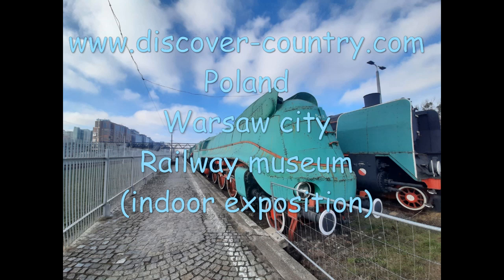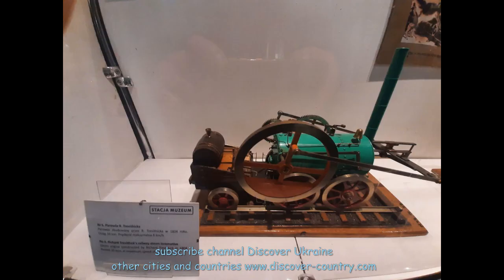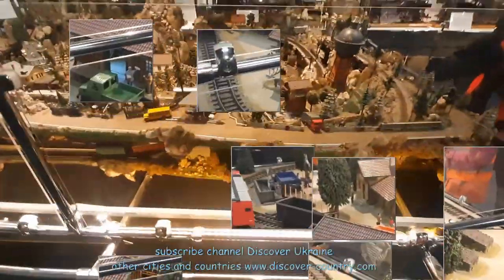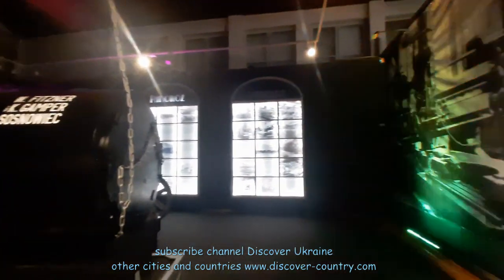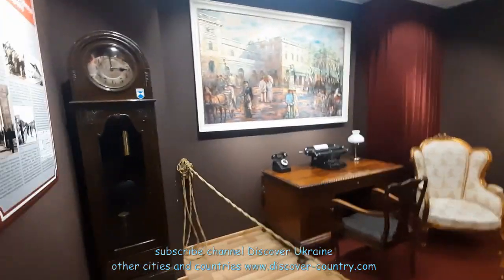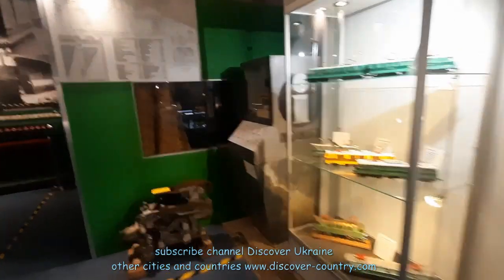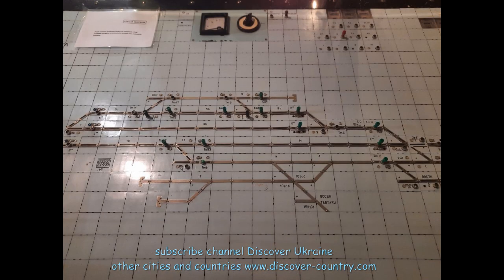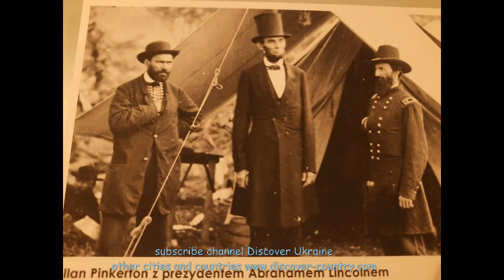Poland; Warsaw city; Railway Museum (internal exhibition)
Located in the former Warsaw-Glavnaya-Pasazhyrskaya railway station near the Warsaw-Ochota station. The museum displays permanent (historical) and temporary exhibitions, a collection of model railway vehicles in the exhibition hall and individual exhibits of authentic railway transport on the railway tracks. In the city of Sochaczew there is a branch of the Warsaw Railway Museum called the “Museum of the Narrow Gauge Railway”.
The first initiatives to create a railway museum among railway workers arose shortly after Poland gained independence in 1918. The Eastern Fair, held in Lviv in 1927, played a significant role in the organization of the Railway Museum. At this fair there was a separate Communications Pavilion, which became the basis of the future museum.
On February 18, 1928, the Minister of Transport Pavel Romotsky inaugurated the Railway Museum in temporary premises located in the western wing of the Vienna Main Station. On May 21, 1928, the Minister of Transport Alphonse Kuehn approved the Charter of the Railway Museum. In 1931, the Railway Museum was moved to a building at Nowy Zjazd Street 1, where it was given 20 rooms with a total area of 900 square meters. In these squares various documents related to the history of the Polish railway were displayed. On December 15, 1938, the Railway Museum was transformed into the Museum of Communications. Since this year, in addition to railway transport, it has exhibited exhibits related to the history of road and water transport. In 1939, the collection of the Museum of Communications amounted to more than 4 thousand items, including about 400 models, 250 tables, 550 photographs and 8,000 books. The museum's collection included several decommissioned carriages and locomotives, which were stored in the premises of the Vienna Main Station. The city authorities planned to provide the Museum of Communications with a plot of land on the territory of which today the modern National Stadium is located for the construction of a separate building.
During World War II, the museum ceased to exist and its collection was looted or destroyed. After World War II, sporadic attempts were made to recollect the materials. A small collection of exhibits was kept in the city of Radom. At the turn of 1956 and 1957, the museum ceased to exist.
In 1972, the Minister of Transport issued a decree ordering the organization of the Railway Museum in the premises of the Warsaw Main Passenger station. Since that time, the museum began to collect materials related to the history and activities of the Polish railway. On January 1, 1995, the museum received independence with direct subordination to the Ministry of Transport. On January 1, 1999, the Railway Museum became the property of the Masovian Voivodeship.
Currently, the museum owns two premises with a total area of about 800 square meters, which display various materials related to the history of the Polish Railway starting from 1845. Permanent exhibitions include photographs, textual materials, pre-war railway signs, railway lamps and clocks, railway boxes and other materials. In addition, numerous models of railway transport and in the open air - authentic carriages and locomotives - are exhibited. The museum organizes temporary exhibitions related to special events in the history of the Polish railway.